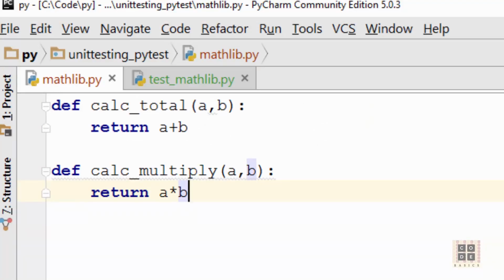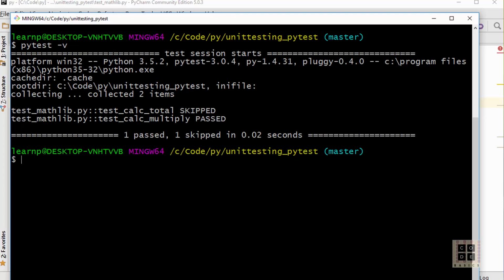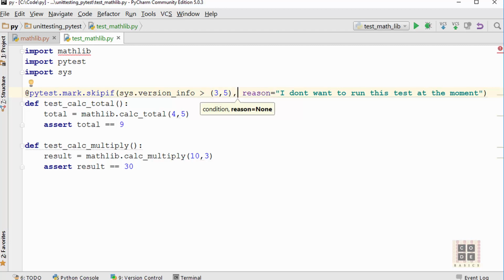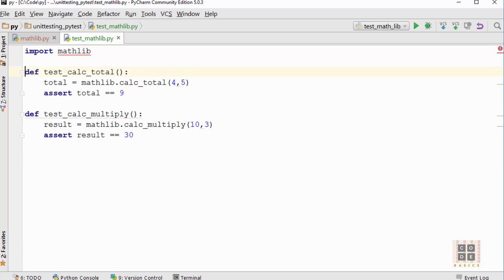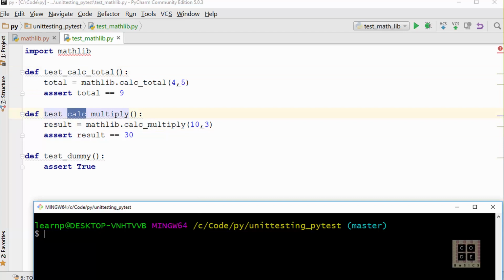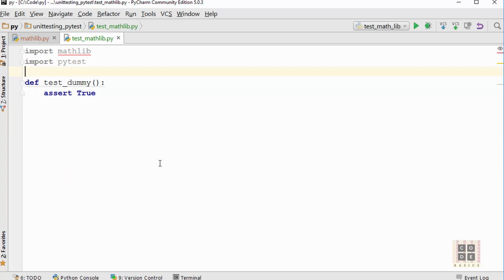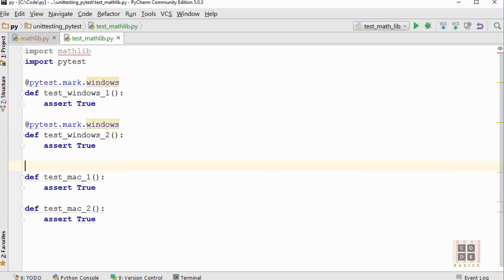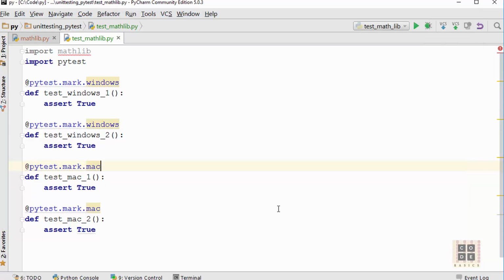Python unit testing skipselectively run tests in pytest